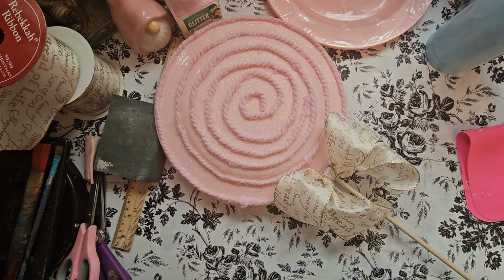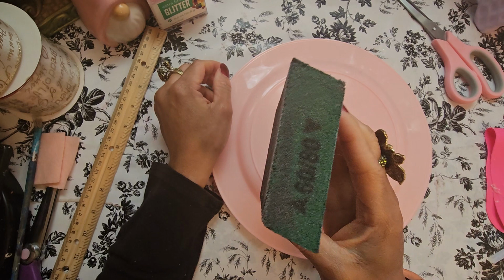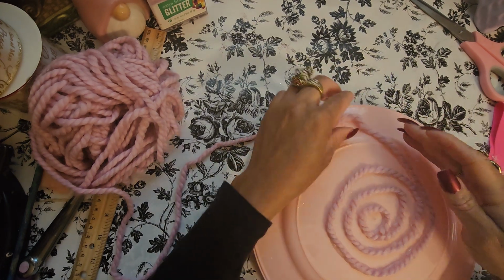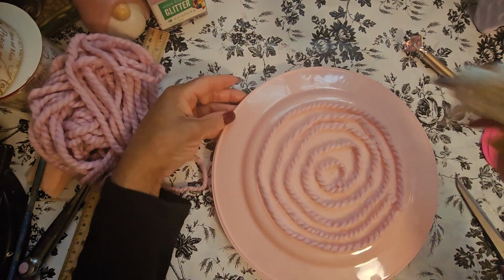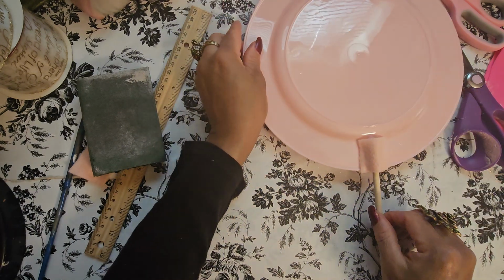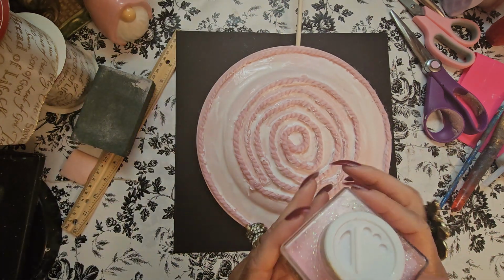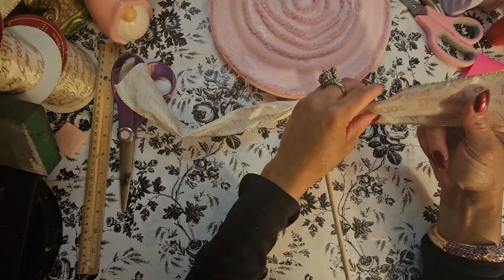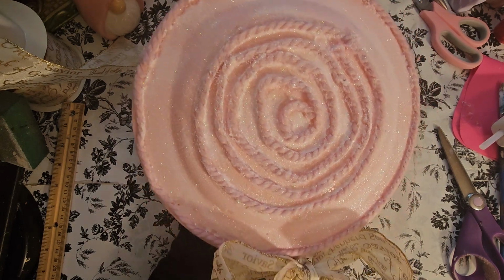DOLLAR TREE XMAS DIY HOBBY LOBBY INSPIRED JUMBO LOLLY POPS!! HAPPY HOLIDAYS!!!!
DOLLAR TREE HAUL#HOBBY LOBBY#XMAS DECOR#MY FAIRY TREASURES